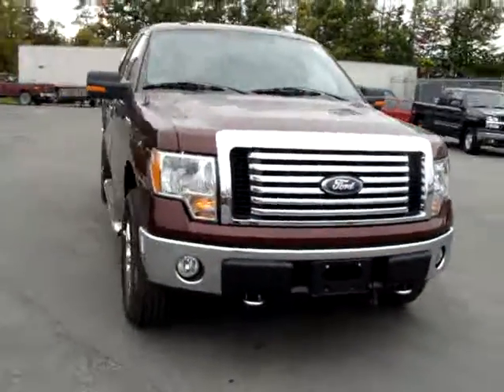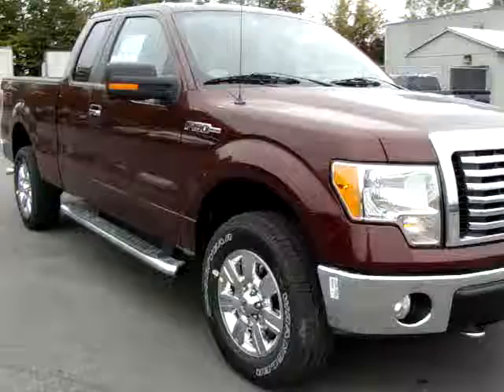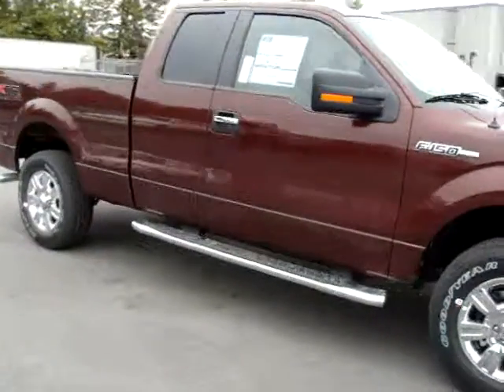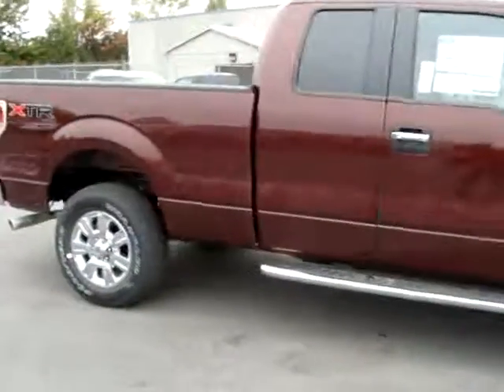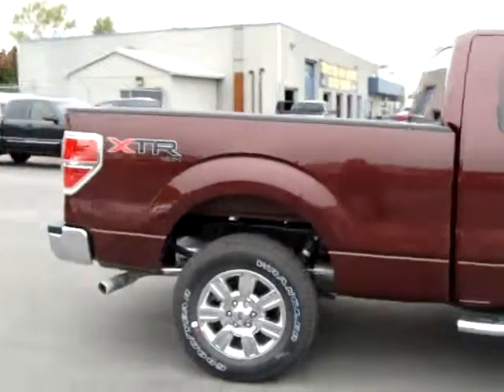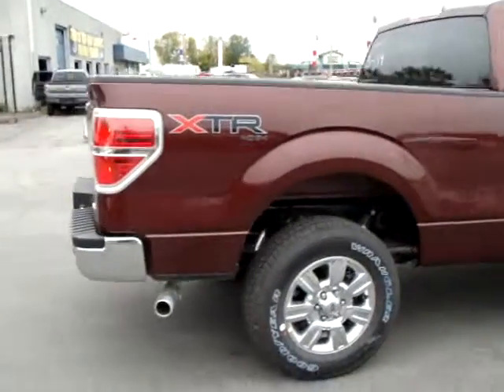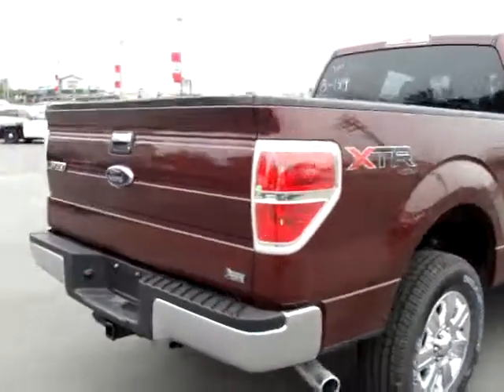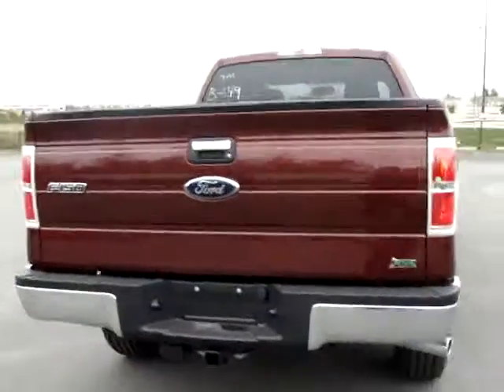NEW 2010 FORD F-150 XLT XTR 4X4 NEAR KANATA & OTTAWA @ CARLETON FORD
Watch this  video of our 2010 FORD F-150 XLT XTR 4X4 and discover why we are Ontarios largest Ford store on YouTube and the place to buy your next Ford if you live near Ottawa, Kanata or in Carleton Place.